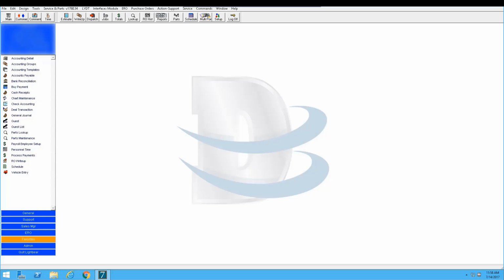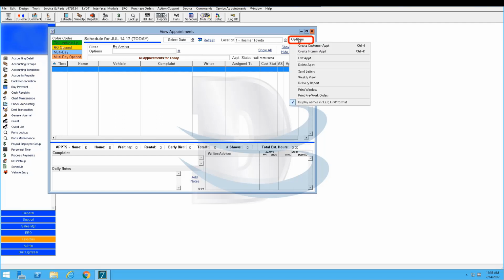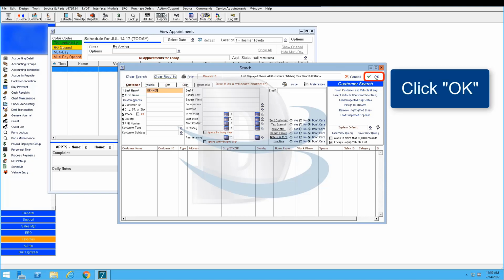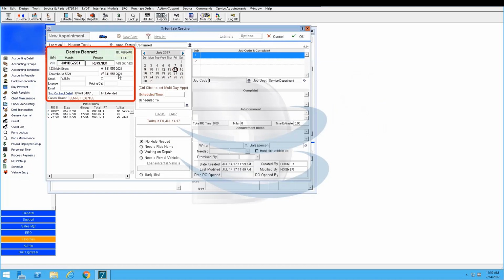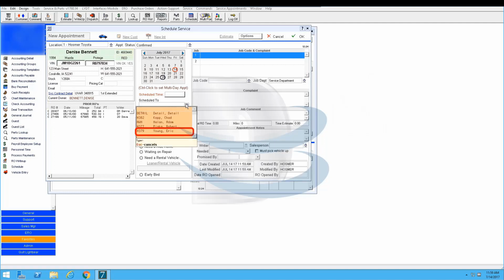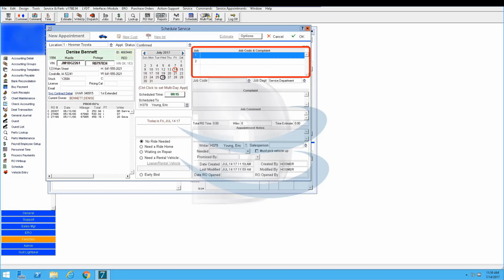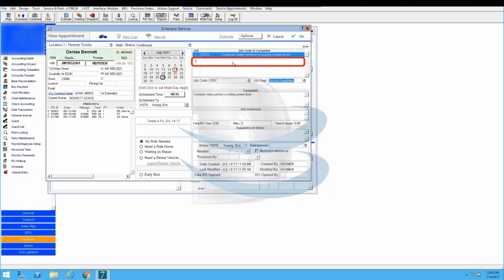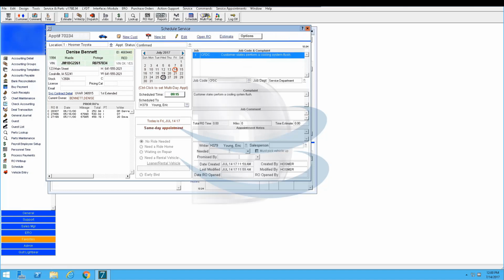Create A Service Appointment in the LightYear DMS by DealerBuilt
Welcome to DealerBuilt DMS's latest training video, Create a Service Appt! In this concise and informative session, we delve into essential tips and tricks to optimize your dealership management system experience. Whether you're a seasoned professional or just starting out, this video offers valuable insights to enhance your workflow and boost efficiency. Don't miss out on the chance to elevate your dealership operations to the next level.

LightYear - DMS
Oplogic - CRM